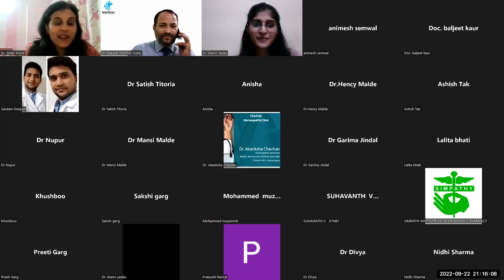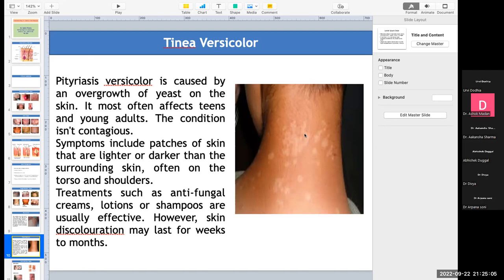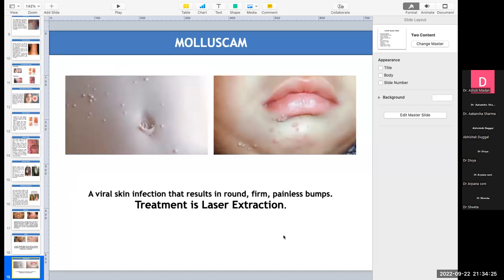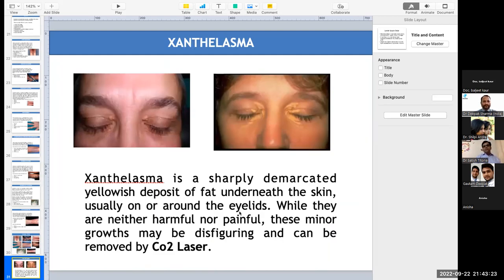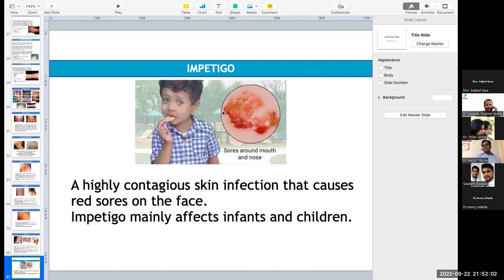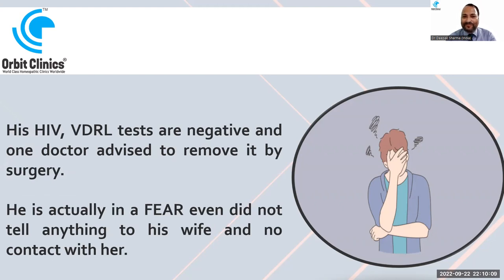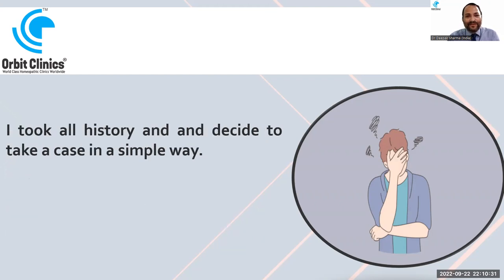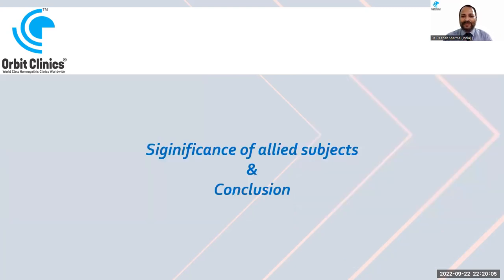Webinar | Understanding Common Skin Diseases | Dr Deepak Sharma | Dr Satish Titoria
Conducted by OIAH
Orbit Institute of Applied Homeopathy (OIAH) An integral part of Orbit Clinics

Treatments Available
BACK PAIN | JOINTS PAIN | HAIR FALL | RENAL STONES | SKIN COMPLAINTS | PCOS | UTERINE FIBROIDS | HYPOTHYROIDISM | INFERTILITY | MIGRAINE | OBESITY | HYPERACIDITY

Delhi: IP Extension | Krishna Nagar | Sonia Vihar | Janakpuri | Nangal Raya,
Gaziabad: RDC Raj Nagar, Banglore, USA (MI)